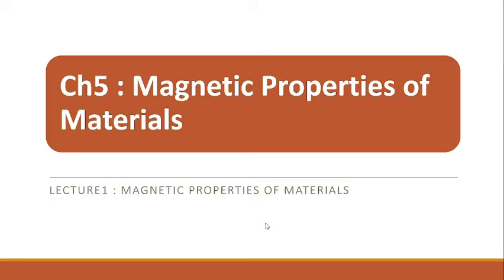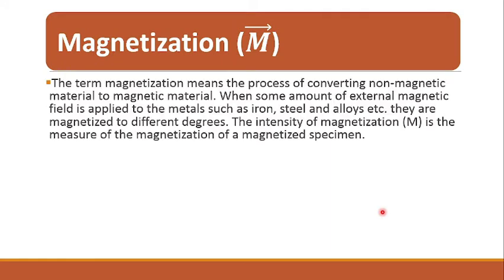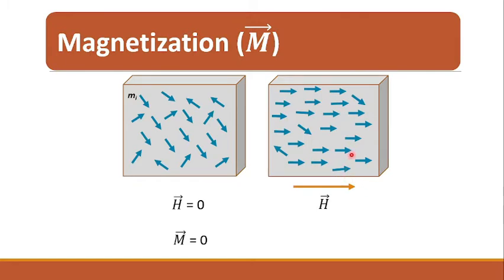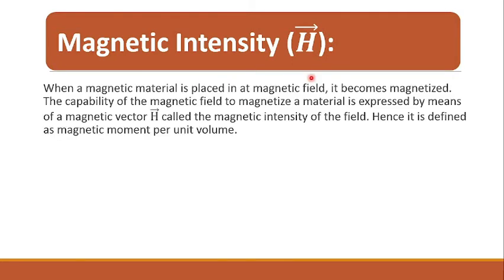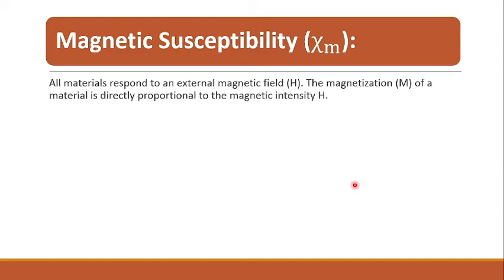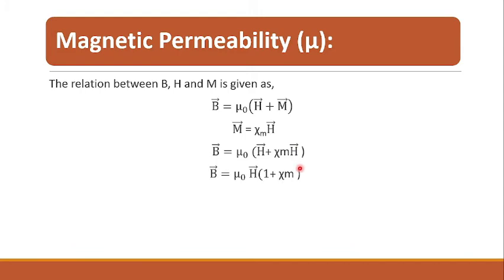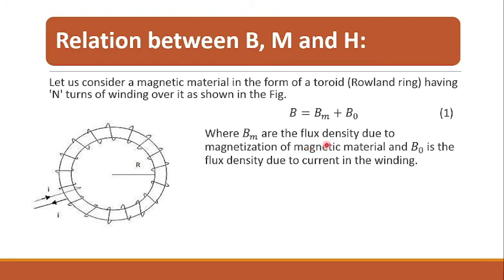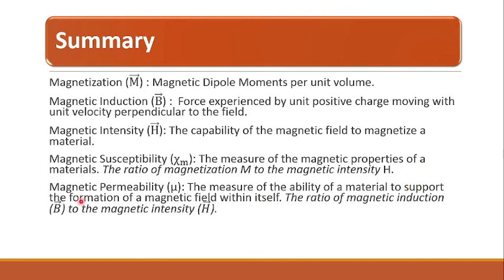Ch5L1: Magnetic Properties of Materials|BSc Physics 1st Year|Sem-II | Electricity & Magnetism | SPPU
In this lecture we will study various Magnetic Properties of Materials such as Magnetization, Magnetic Induction , Magnetic Intensity, Magnetic Susceptibility, Magnetic Permeability
We will also derive the relation between B, H & M

BSc Physics 1st Year